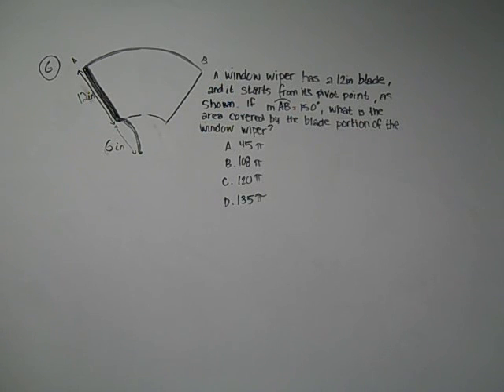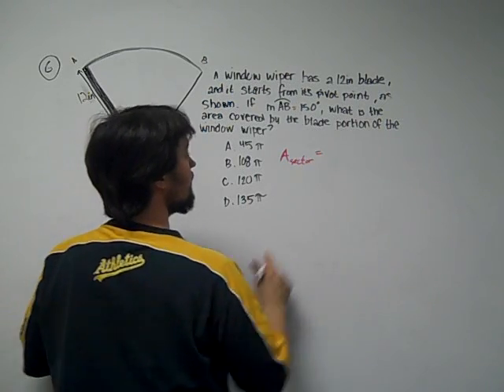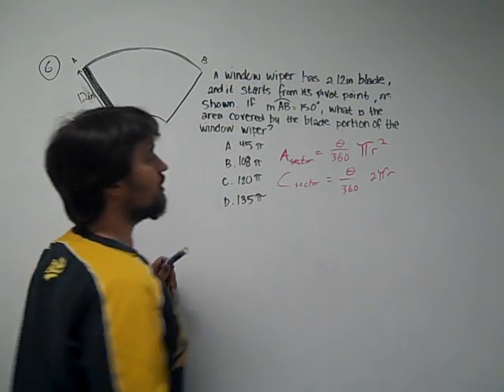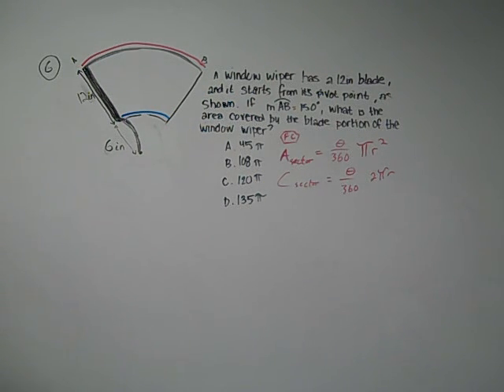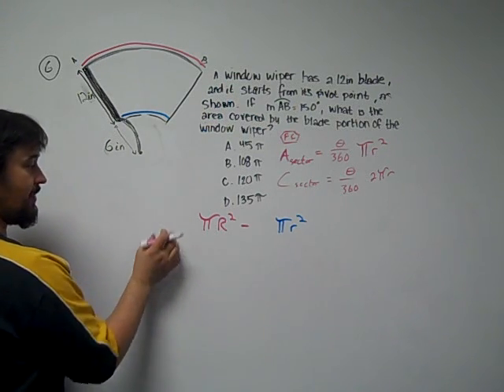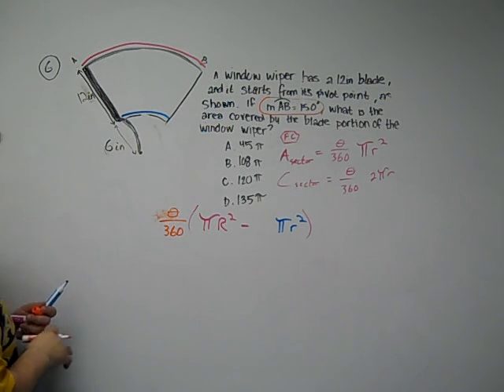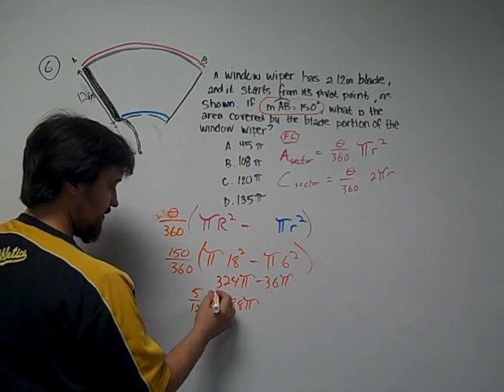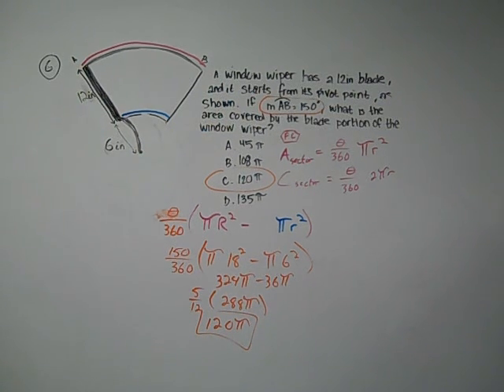CSET Math Subtest 2 Geometry / Multiple Choice / 2-D Geometry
Our new online CSET Prep Program launches Dec 1, 2013!